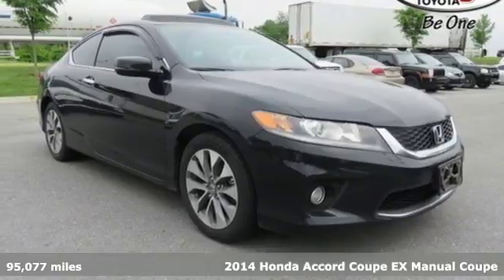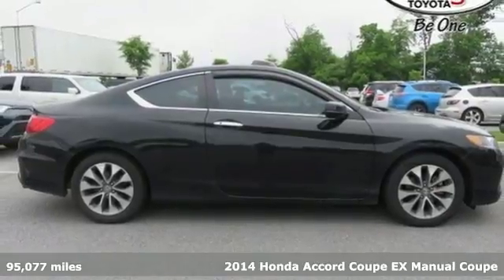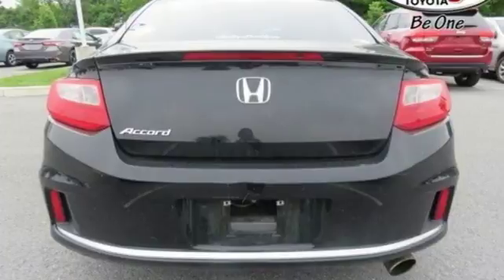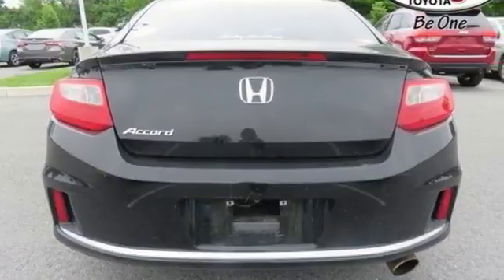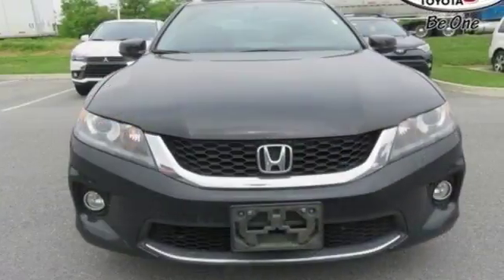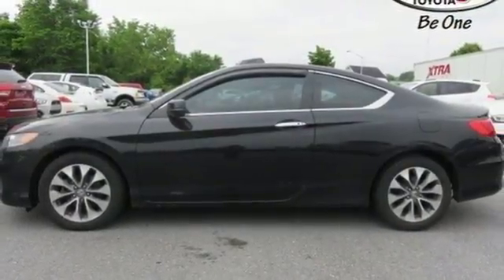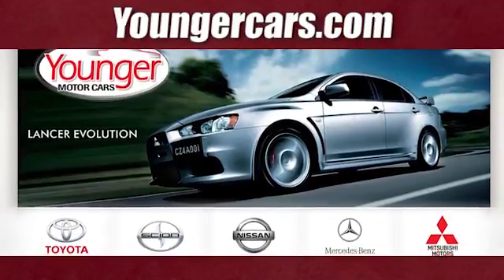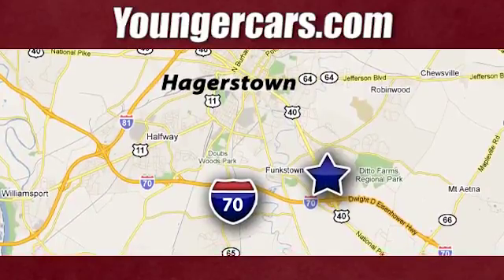Used 2014 Honda Accord Frederick MD Hagerstown, WV T2773512 - SOLD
Year: 2014
Make: Honda
Model: Accord
Trim: EX
Engine: 4 Cyl. 2.4 L
Transmission: Manual
Color: Crystal Black Pearl
Interior: Black
Mileage: 95077
Stock #: T2773512
VIN: 1HGCT1A72EA016662
Recent Arrival! 34/24 Highway/City MPG**Awards:* 2014 IIHS Top Safety Pick+ * ALG Residual Value Awards * 2014 KBB.com 5-Year Cost to Own Awards * 2014 KBB.com 10 Most Comfortable Cars Under $30,000 * 2014 KBB.com 12 Best Family Cars * 2014 KBB.com Best Resale Value Awards * 2014 KBB.com Brand Image Awards2016 Kelley Blue Book Brand Image Awards are based on the Brand Watch(tm) study from Kelley Blue Book Market Intelligence. Award calculated among non-luxury shoppers. Kelley Blue Book is a registered trademark of Kelley Blue Book Co., Inc.

Be One!

Address:
1945 Dual Highway